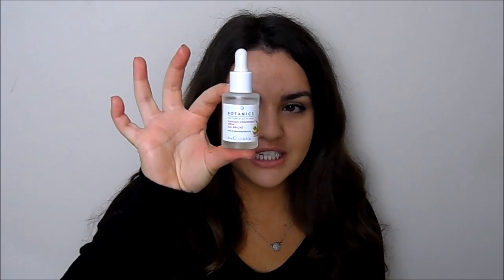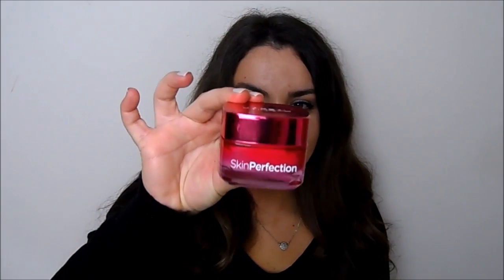My Skin Care Routine For Glowing Skin- AM & PM